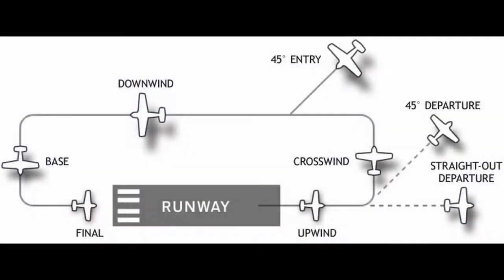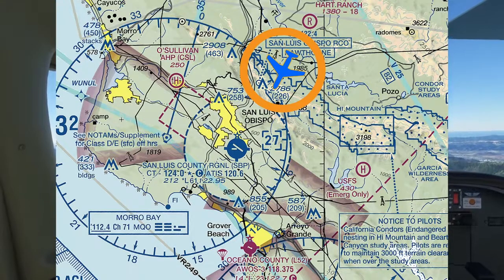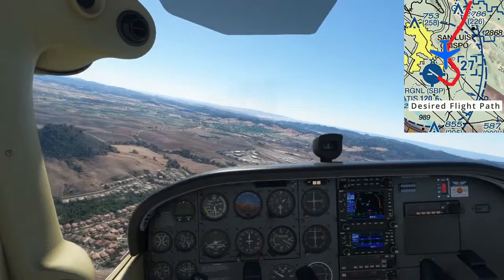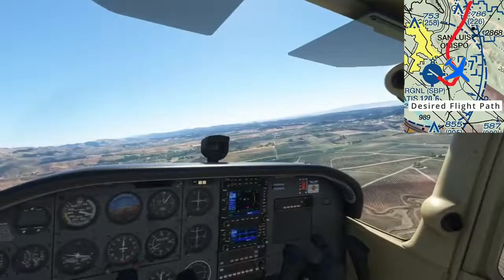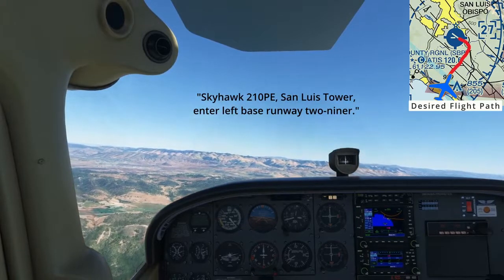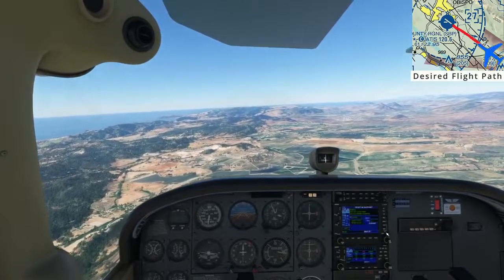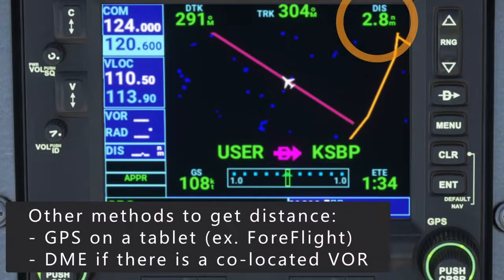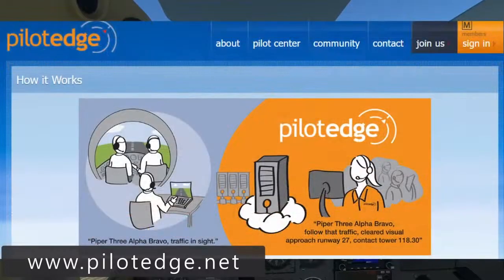092 How to Enter the Traffic Pattern at a Towered Airport